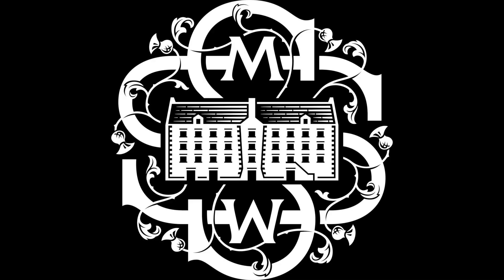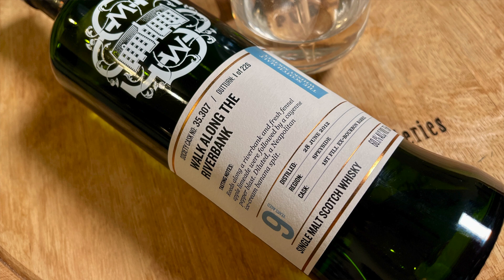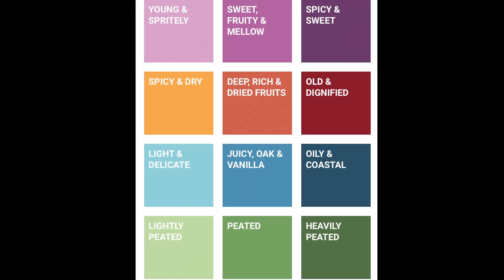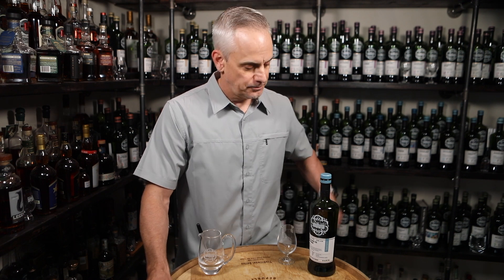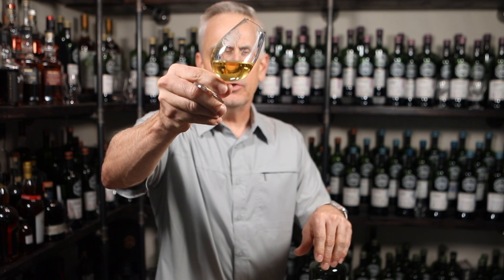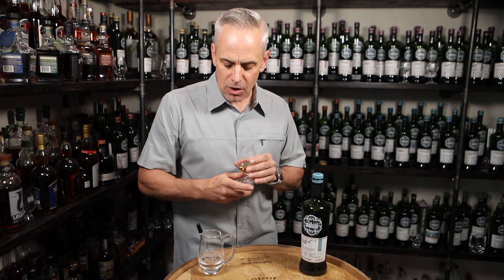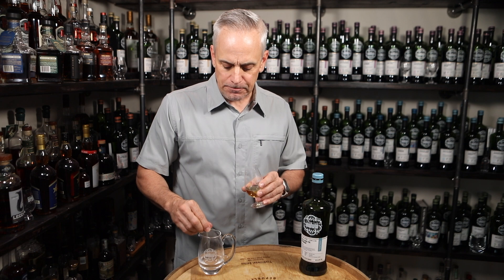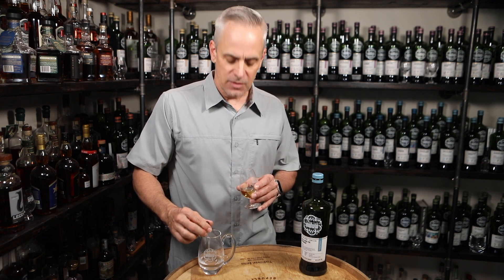Walk along the Riverbank...SMWS Cask 35.307